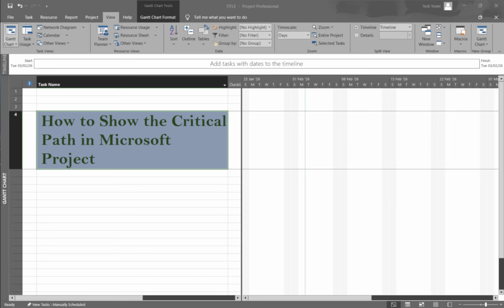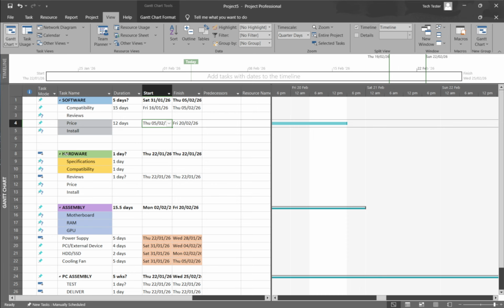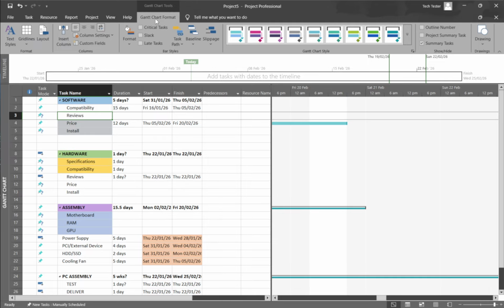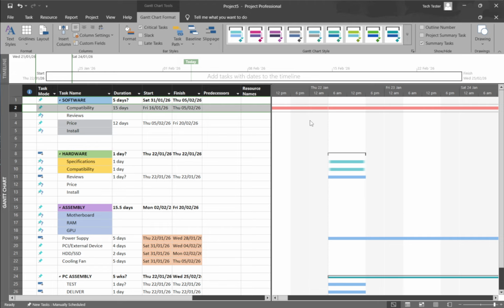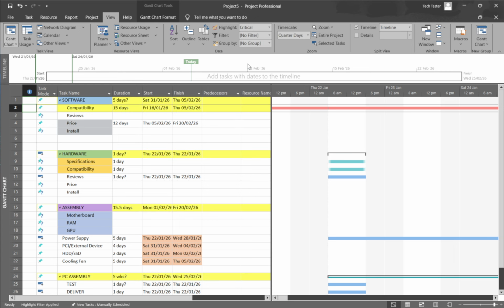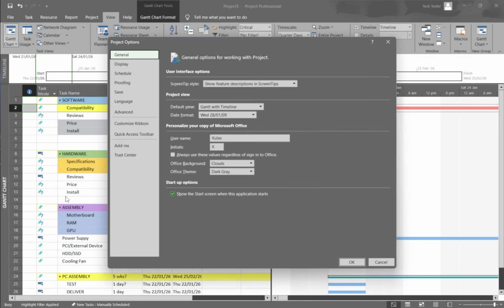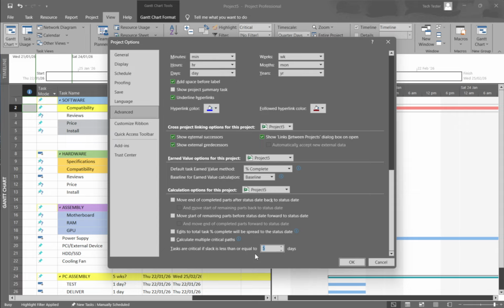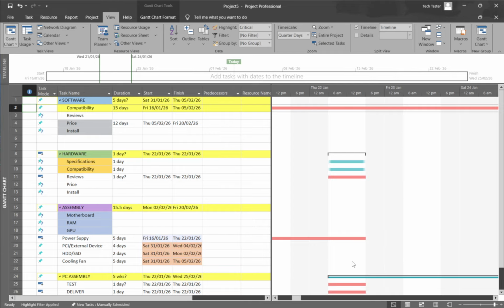How to Show the Critical Path in Microsoft Project [2026 Full Guide]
How to Show the Critical Path in Microsoft Project

In this video, we show you exactly how to show the critical path in Microsoft Project to identify the sequence of tasks that determine your project’s finish date. We examine the visualization settings that highlight essential activities within the Gantt chart and task sheets.

Understanding the critical path is fundamental for effective risk management and schedule compression. We focus on how identifying these high-priority tasks allows project managers to allocate resources more effectively and recognize which delays will directly impact the overall project completion timeline.

Technical Specs:
Software: Microsoft Project; Feature: Task Scheduling & Reporting.